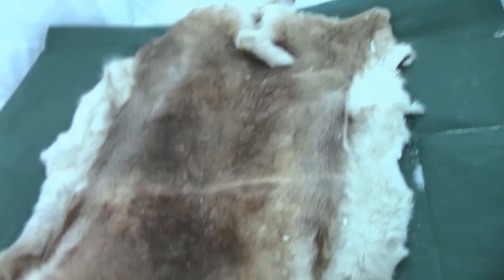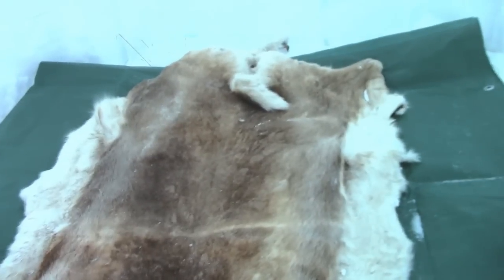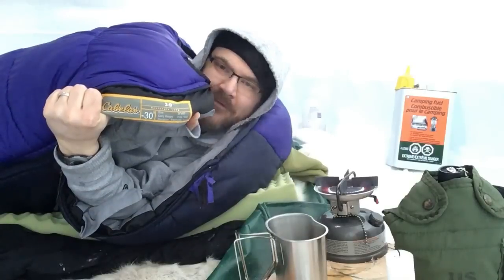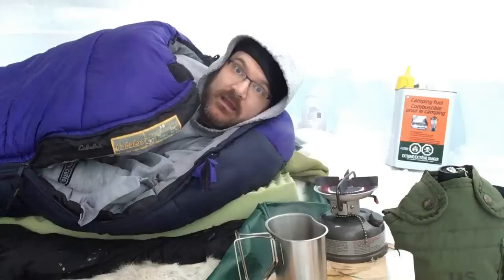STOVE FIRE in my Igloo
In this video I set up a basic overnight camp in a real snow igloo. Stove catches fire and the temps dip to -10C, making for an interesting time.
I also make knives and other leather goods. To purchase some of my work go

Channel Intro Music
"In the West"